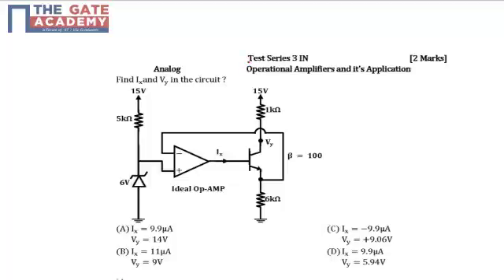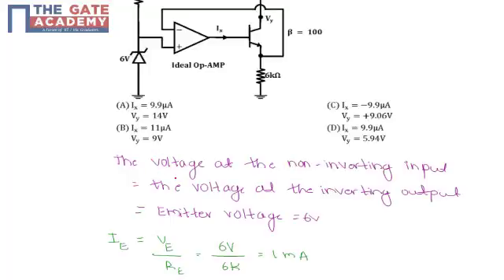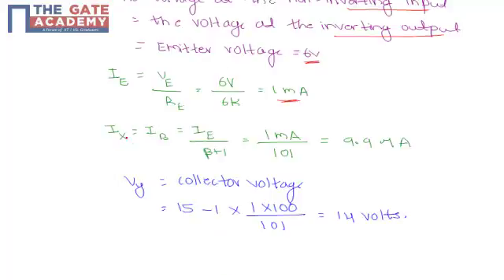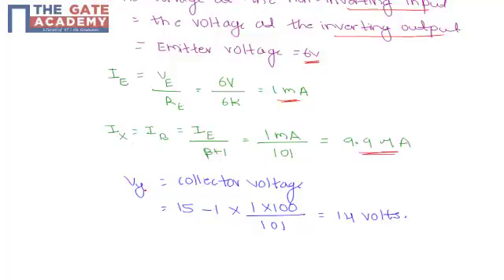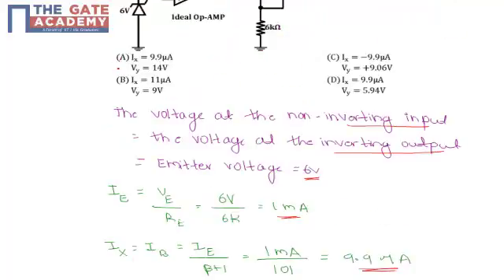GATE 14 AIMTS 3 Q No 38